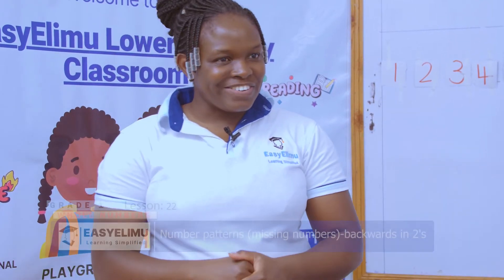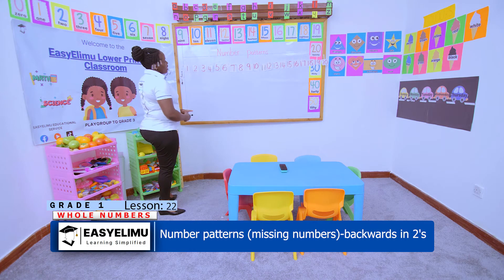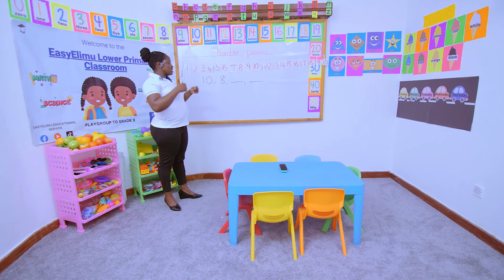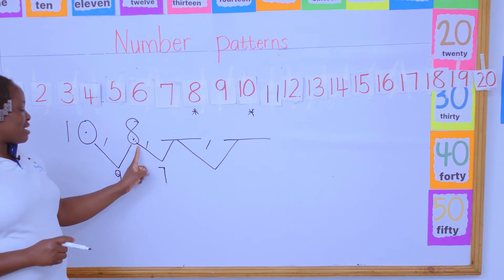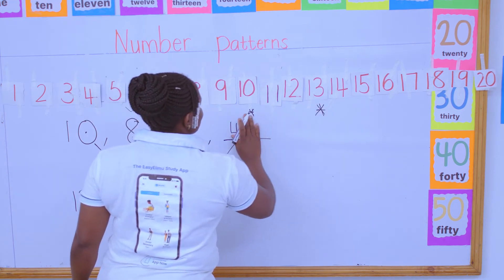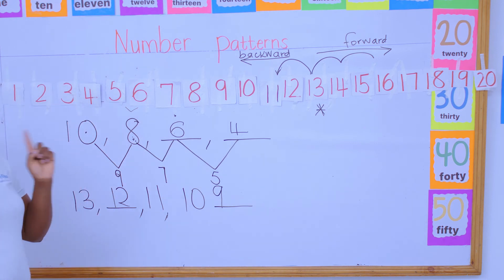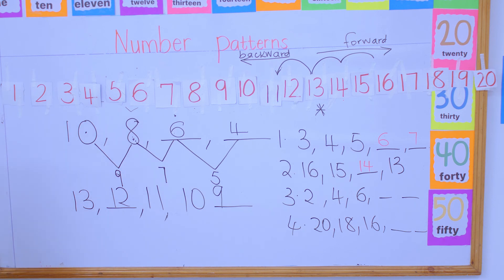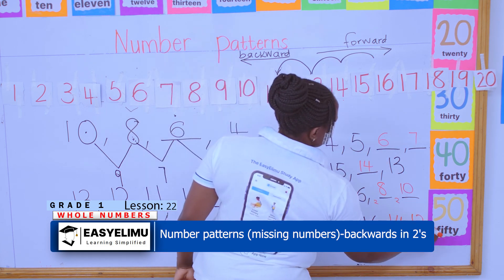How to identify the missing number in number patterns | CBC Grade 1 Math Lesson | EasyElimu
Learn how to find the missing numbers backwards in twos with Teacher Anauncieta!

Learning area : Mathematics
Strand : Numbers
Sub strand 2 : Whole numbers
Lesson : Number patterns (missing numbers) - backwards in 2's

We have prepared interactive quizzes for kids to do with parents and guardians along with exciting grade 1 math games which you can access

Join us as we learn all about number patterns in this grade 1 math video lesson!